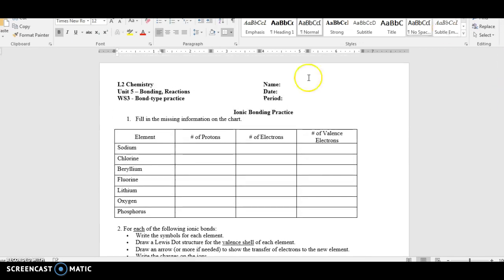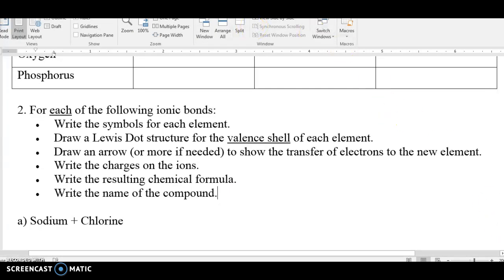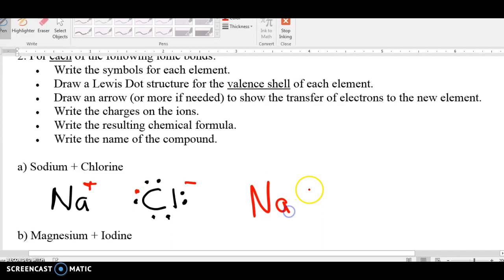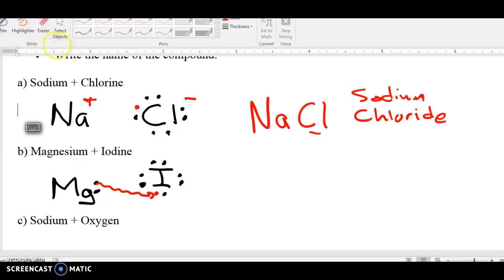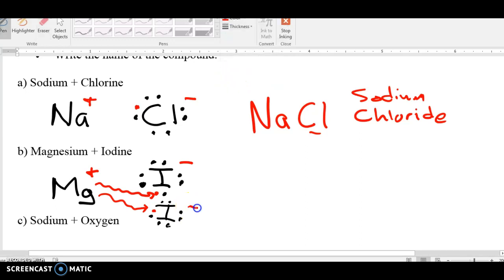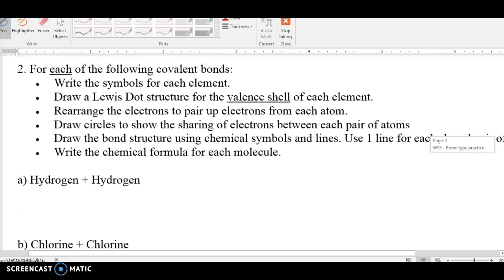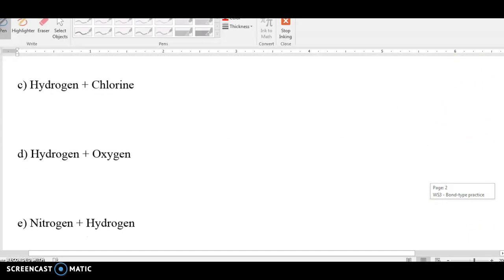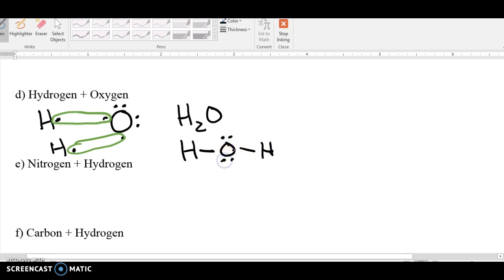Ionic and Covalent Bonding review